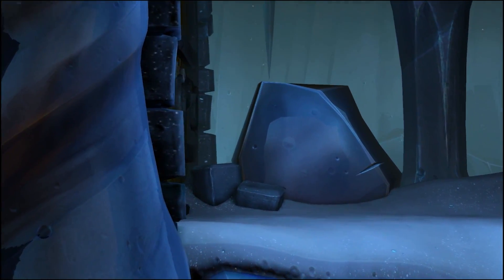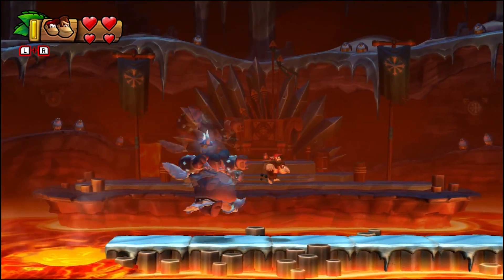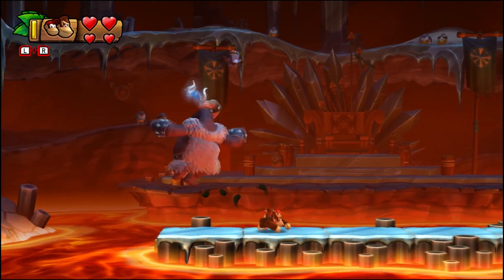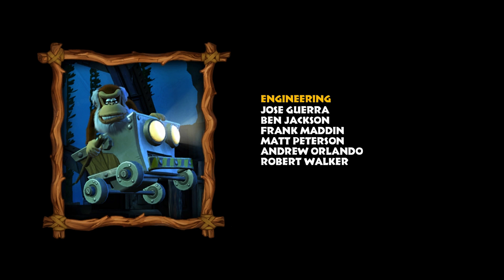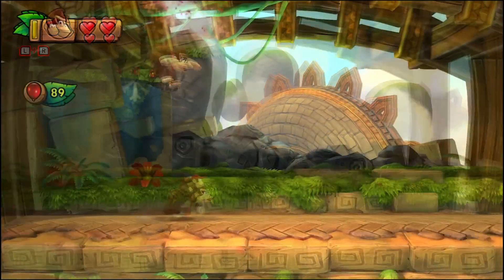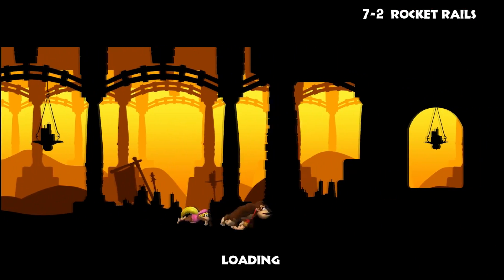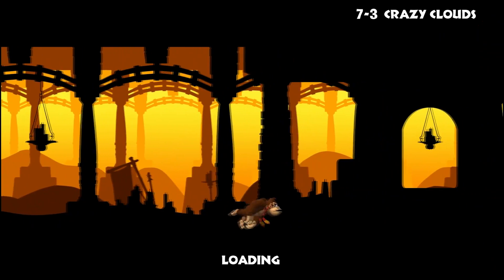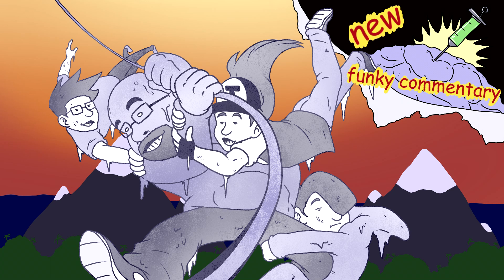Donkey Kong Country Tropical Freeze: Part 18 - Bonus Bonanza Blitz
Better than flying fruit platforms